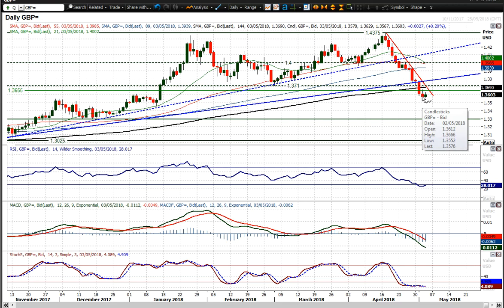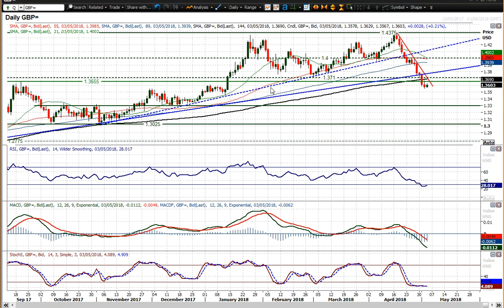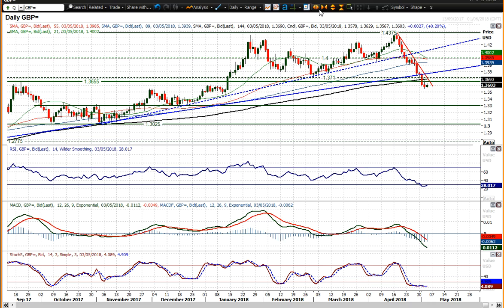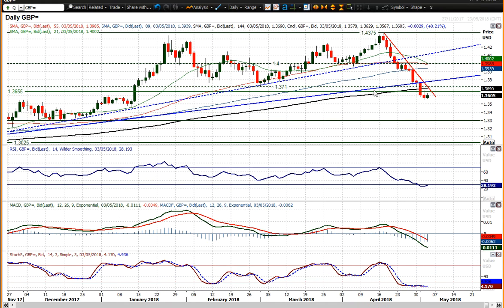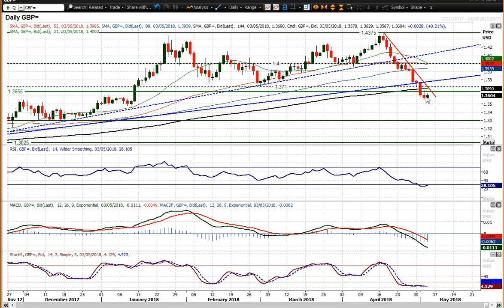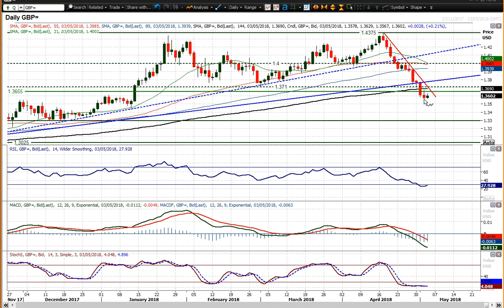GBP/USD Technical Analysis - Hantec Markets 03/05/2018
Can sterling recover?